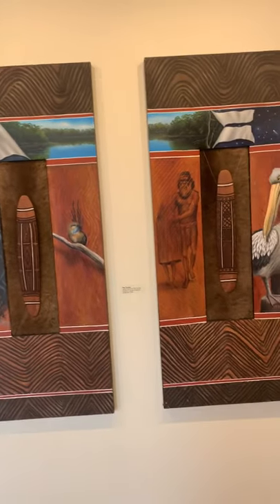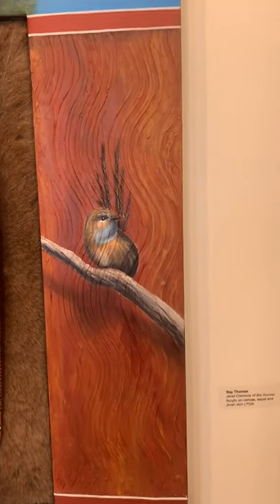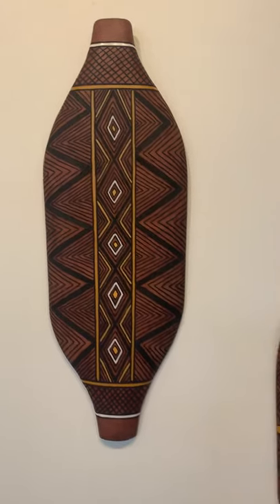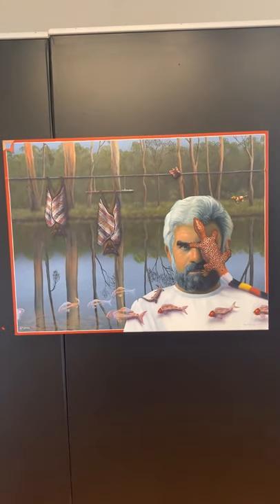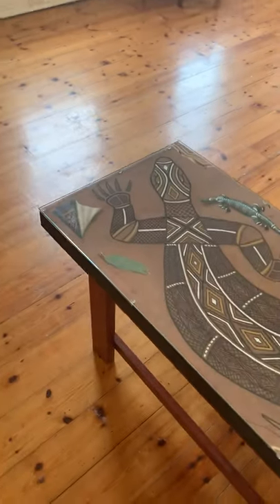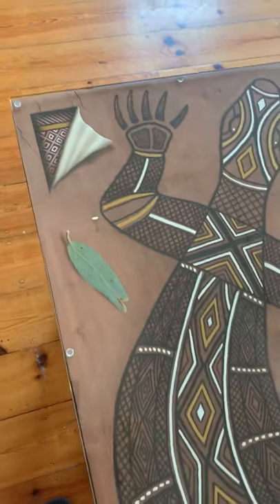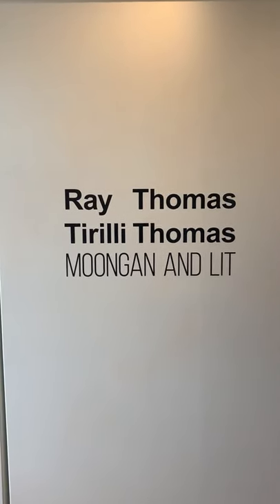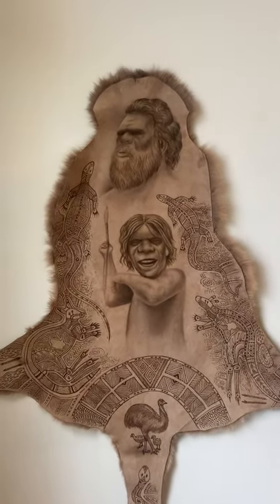EGAG Art Exhibition Titled: Moongan and Lit (Father and Child)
Current exhibition at East Gippsland Art Gallery Victoria. A special show with my youngest son Tirilli. He is a skilled wood burner as you can see in the red gum coffee table and the unframed maaragas (Shields).